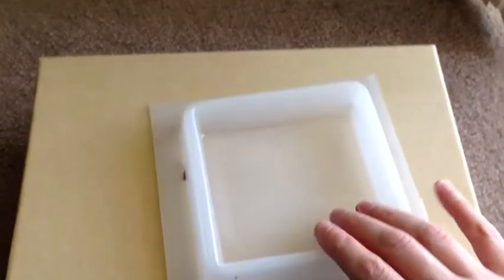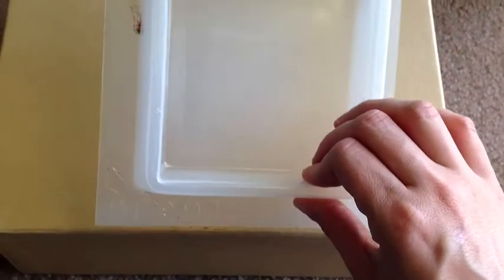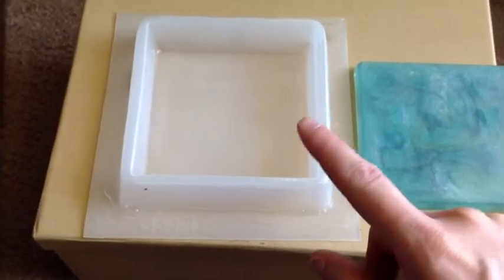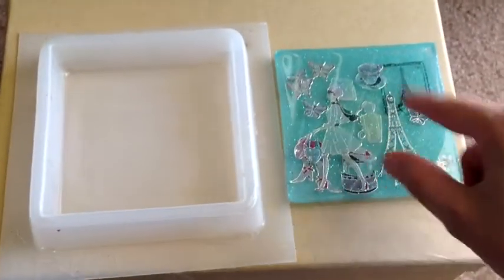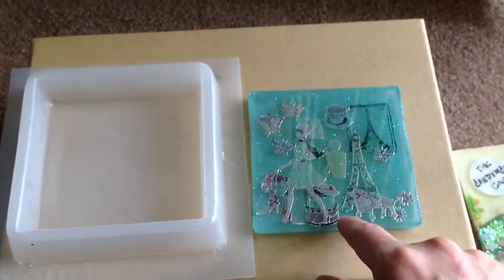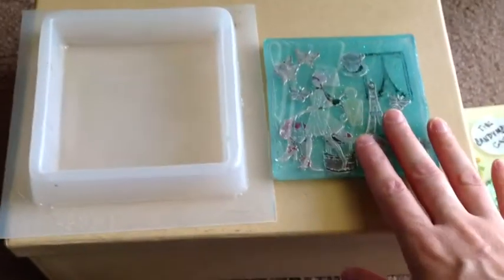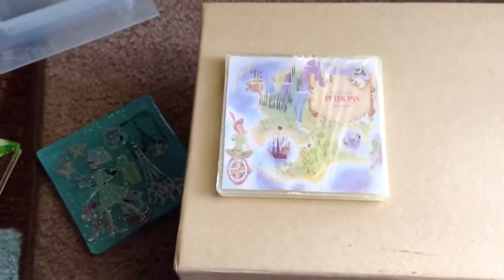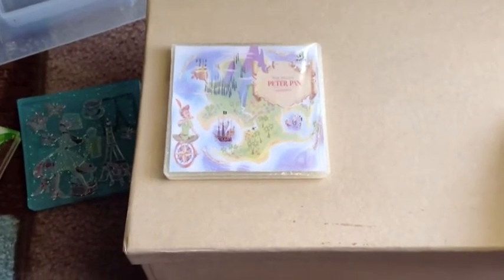Build Your Resin Pieces Backwards: A Discussion On What I've Learned From The Pros;)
I LOVE this technique! I hope this helps those of you who have had the same resin issues as me. Thanks goes to
Misstone
Younkinsm
CharmingOwlCrafts